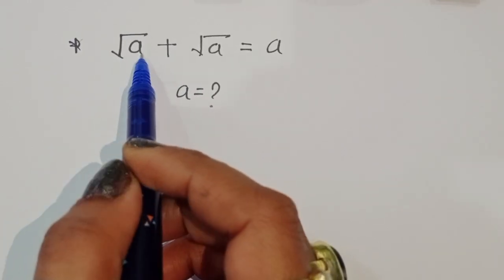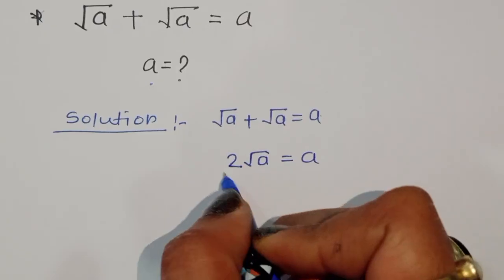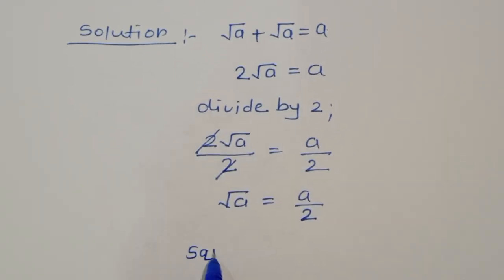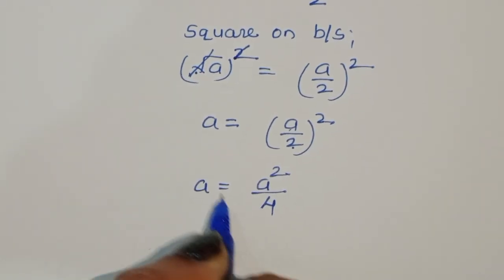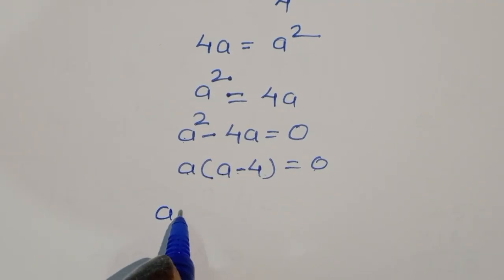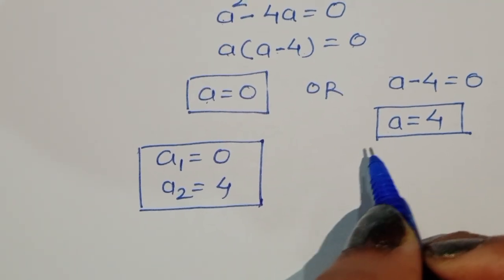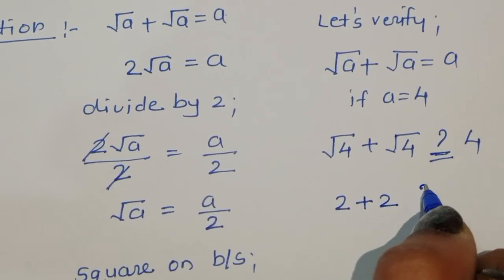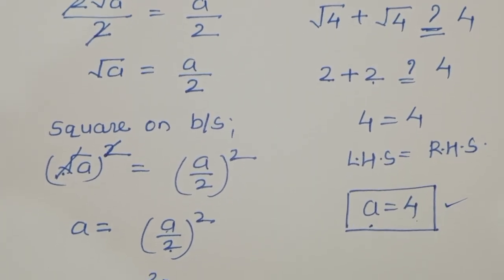Math olympiad | A Nice Algebra Problem | Can You Solve this?